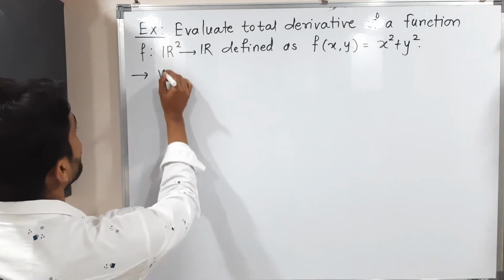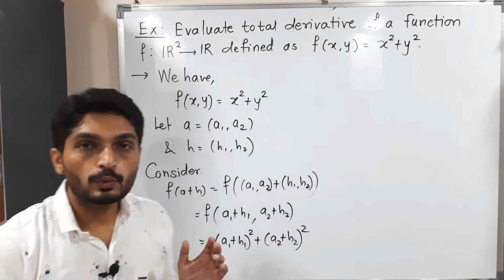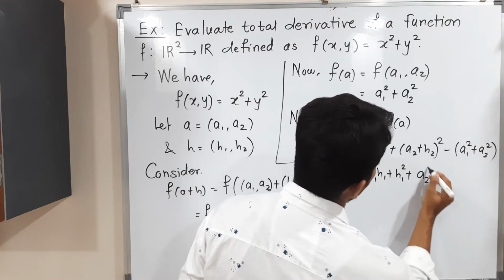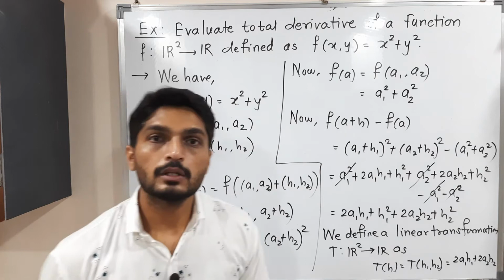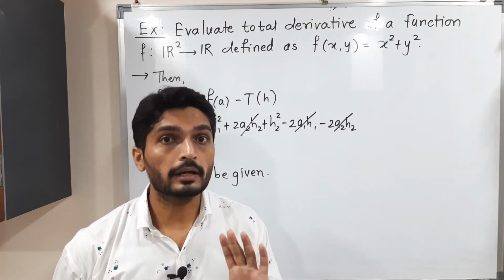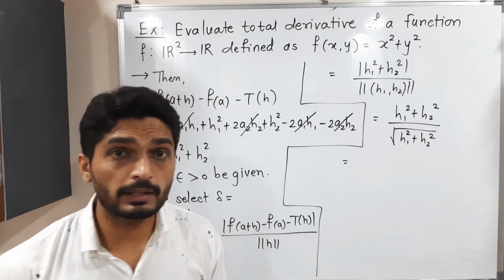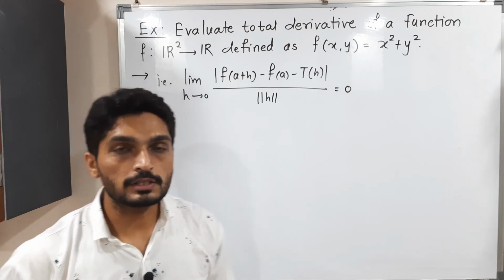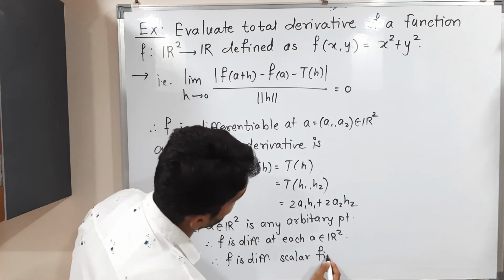Calculus III - Unit 2 - Lecture 5